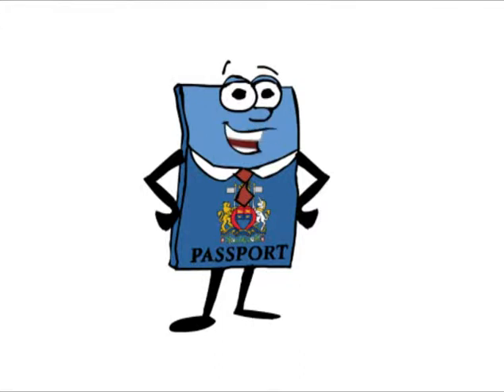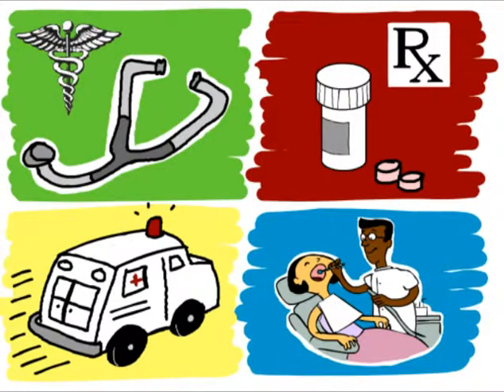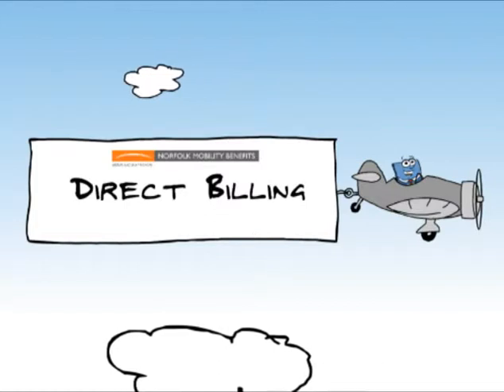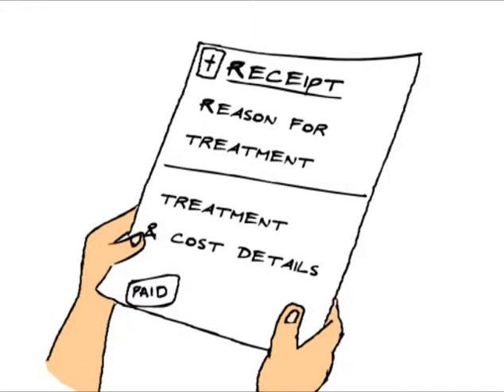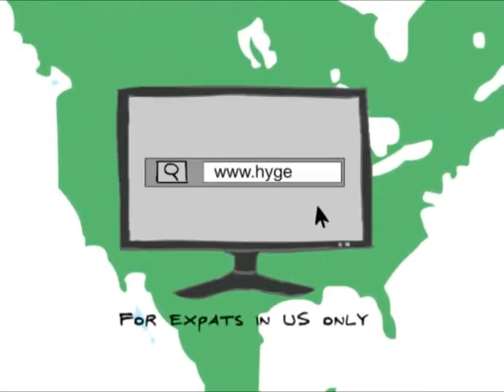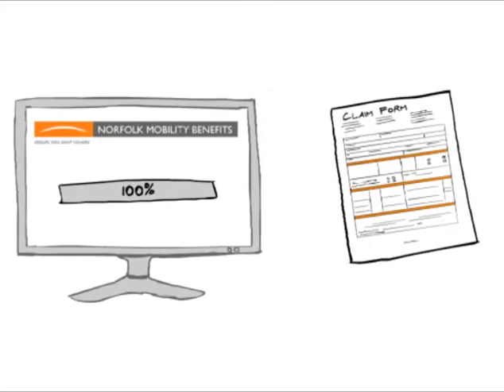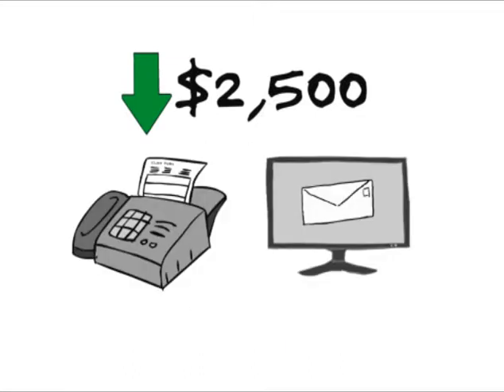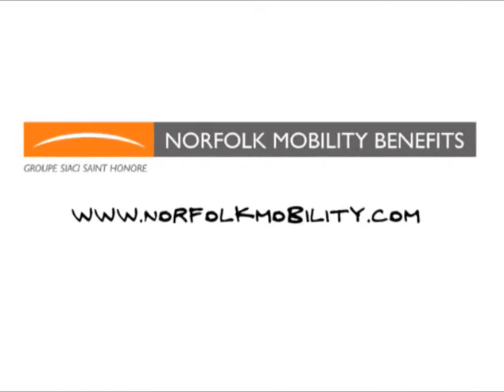Norfolk Mobility Benefits by Switch Video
- Norfolk Mobility Benefits (NMB) is a leading worldwide provider of expatriate insurance solutions. They are proud of their successes in developing cost-effective plans to meet the specific needs of their clients.